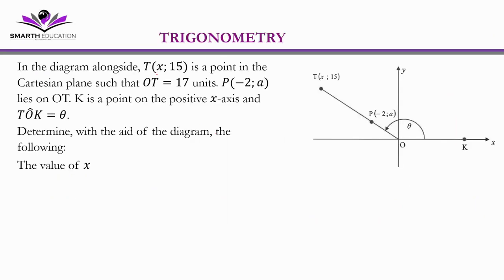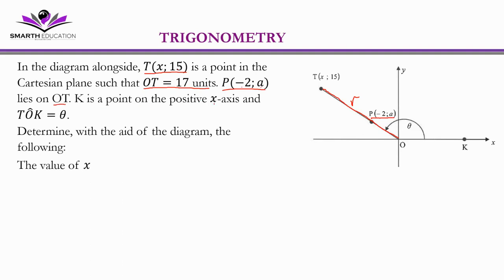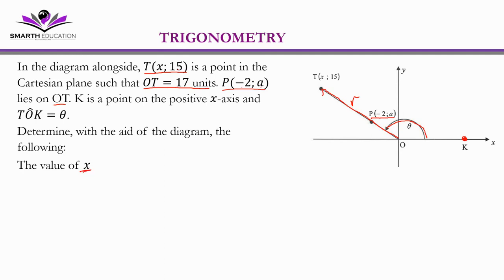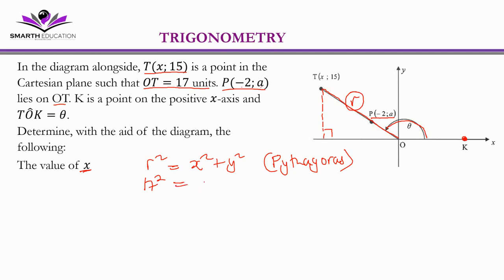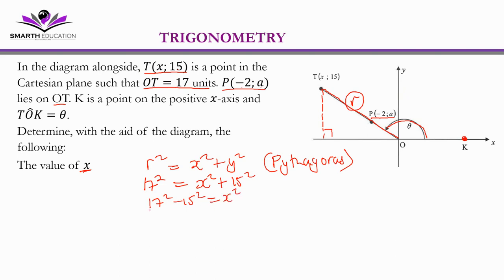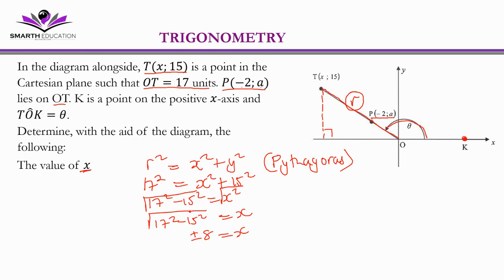TRIGONOMETRY PYTHAGORAS THEOREM PART 1 Q 1 1 1